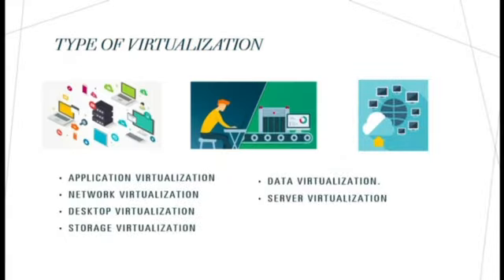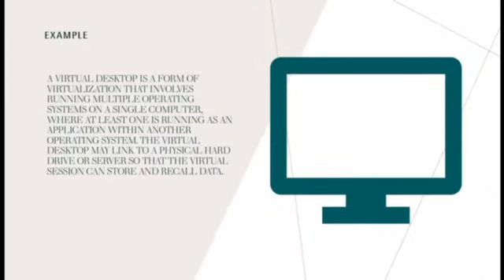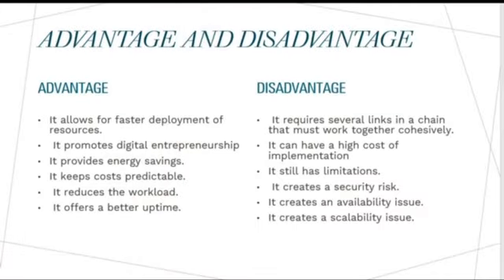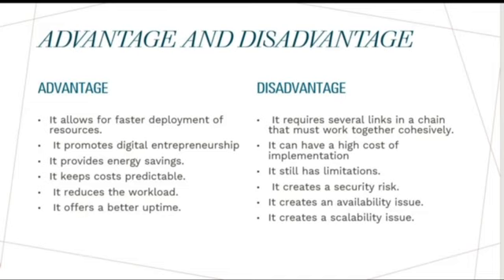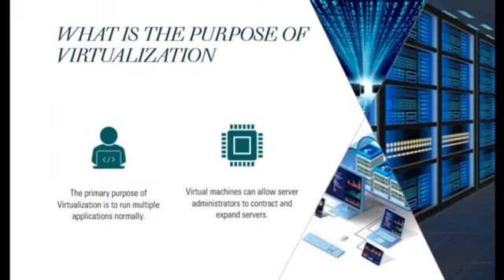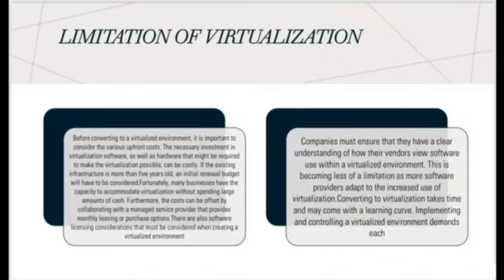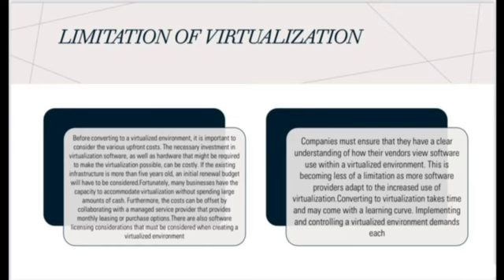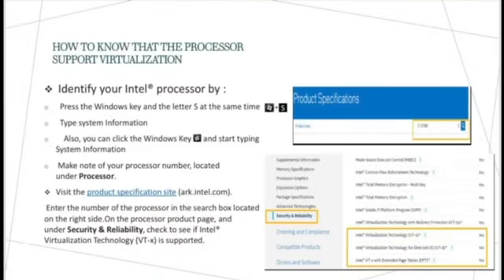L_23851_Virtualization